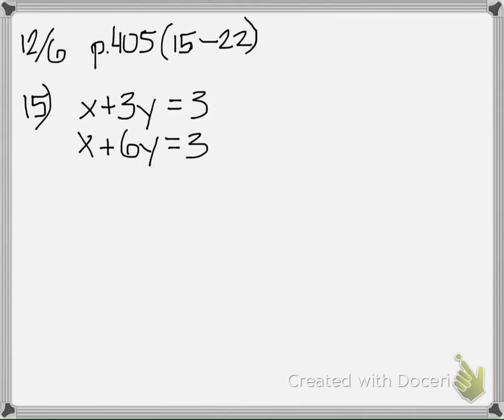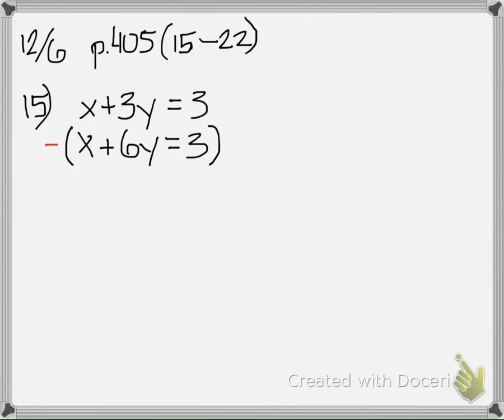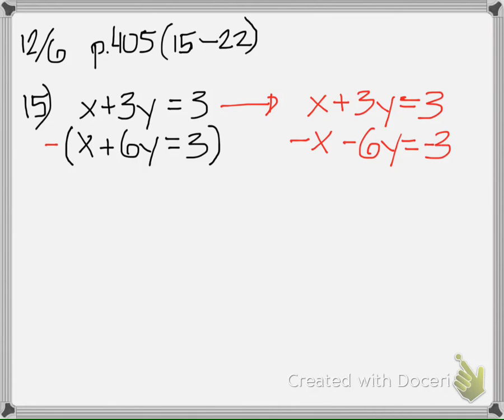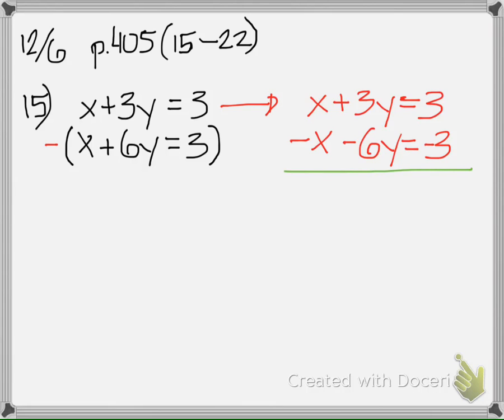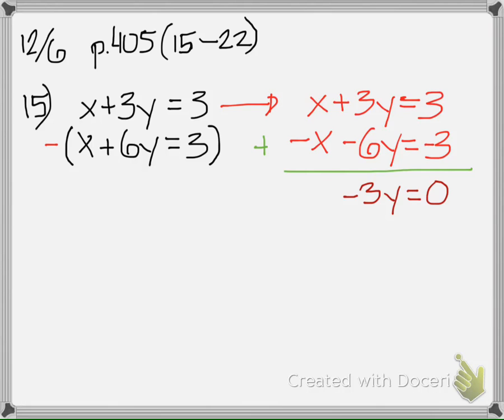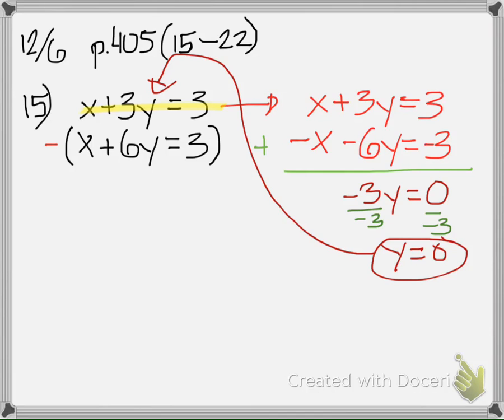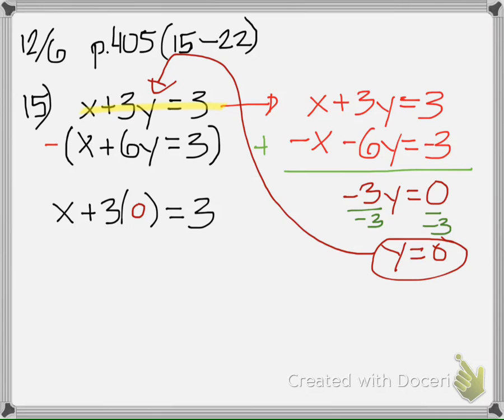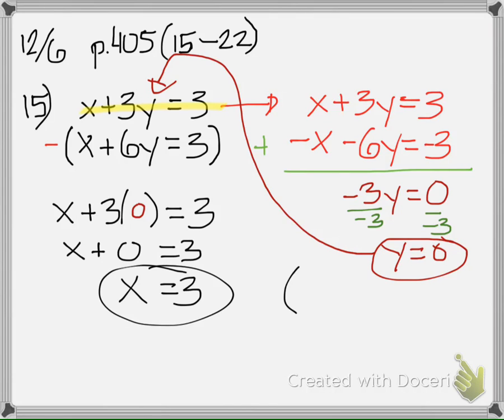solve a system by multiplication then addition